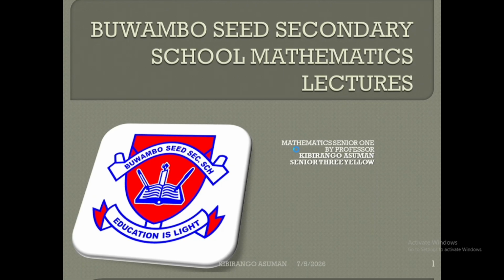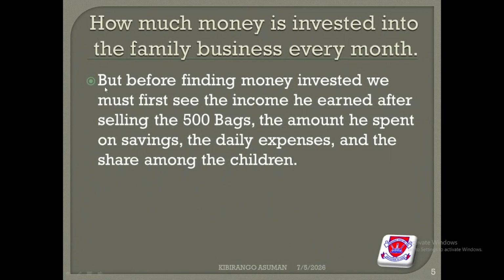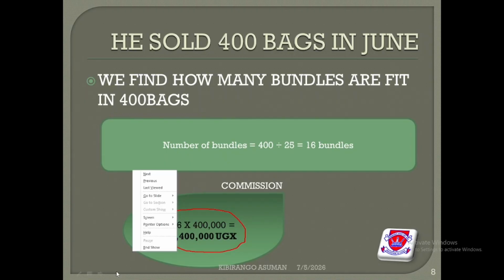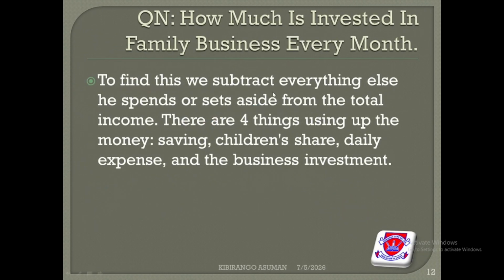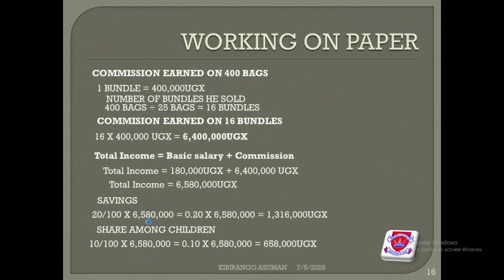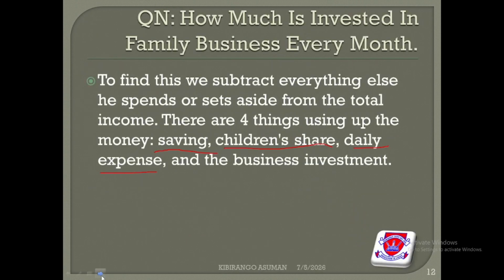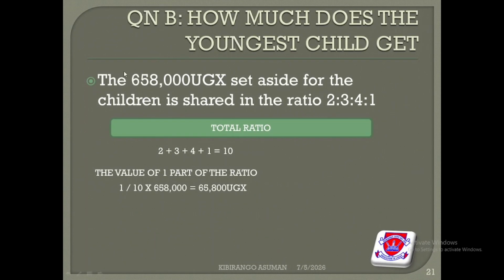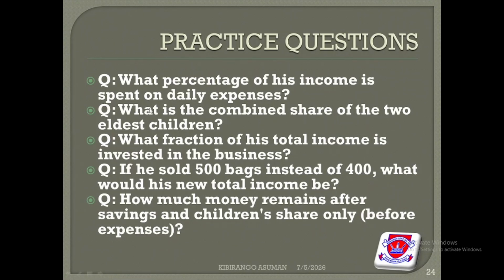📚 Mr. Sempebwa's Mathematics Problem | Full Step-by-Step Solution | BUWAMBO SEED SECONDARY SCHOOL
Welcome to BUWAMBO SEED SECONDARY SCHOOL!

In this tutorial, I explain Mr. Sempebwa's mathematics problem in a simple, step-by-step way that every student can understand. We calculate the total monthly income, commission, savings, children's shares using ratios, business investment, and answer all parts of the question clearly.

In this video, you will learn: ✅ How to calculate commission from sales
✅ Finding total monthly income
✅ Calculating percentages (10% & 20%)
✅ Ratio sharing (2:3:4:1) explained
✅ Business investment calculation
✅ Financial planning advice

This lesson is perfect for:

Senior students

Primary Leaving Examination (PLE) revision

UCE Mathematics

Anyone improving their arithmetic and financial mathematics skills

📖 Watch until the end for extra examination tips and bonus practice questions that can help you score higher in mathematics.

Leave your mathematics questions in the comments, and I'll solve them in future videos.